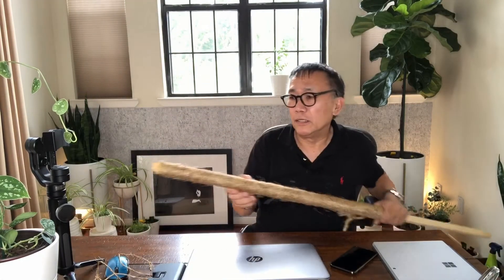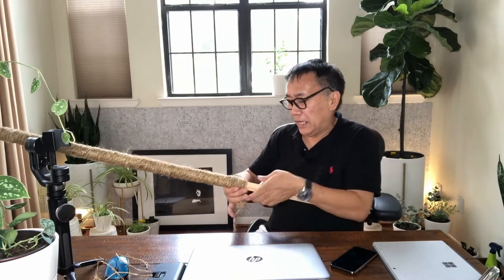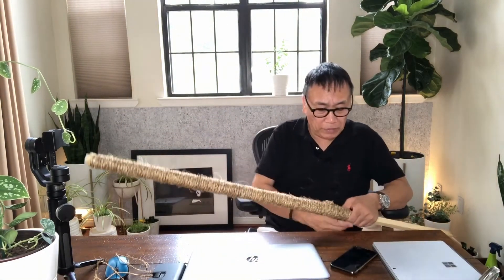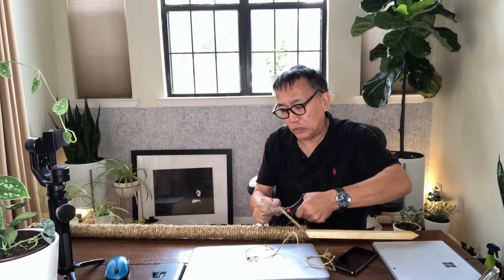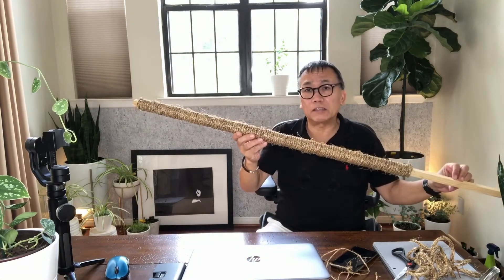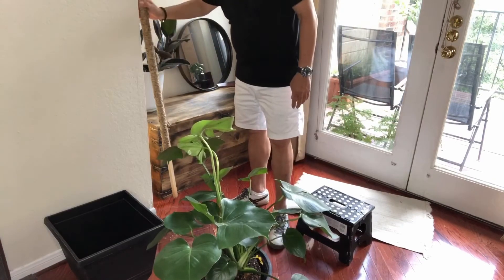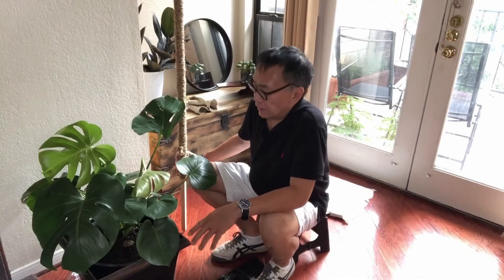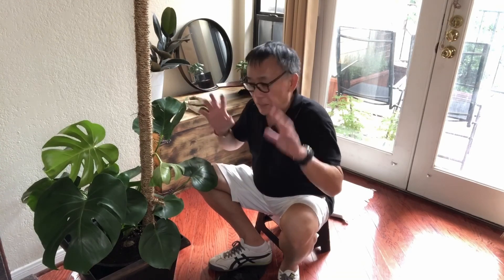How to Make a Moss Pole for less than &5.00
How to make a  DIY moss pole for less than USD $5.00!